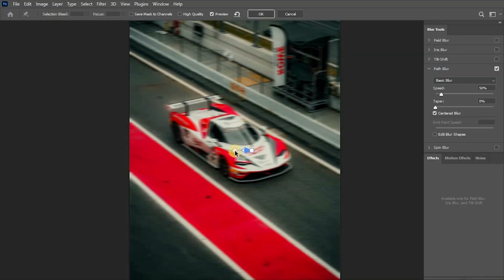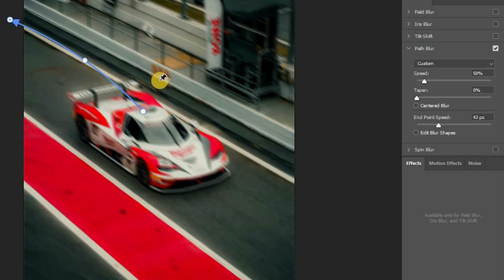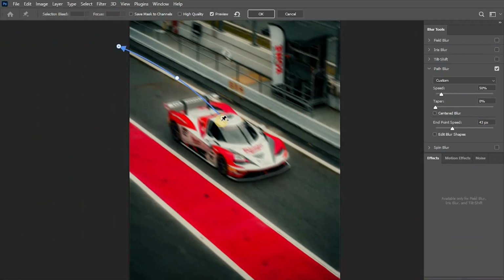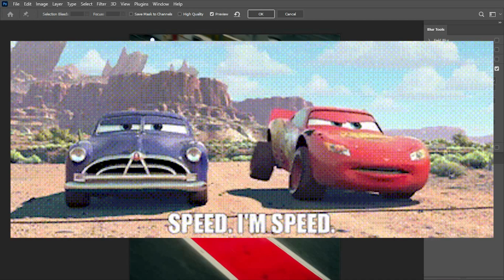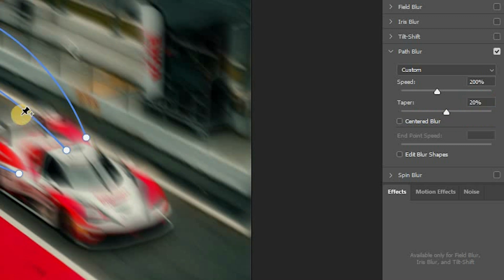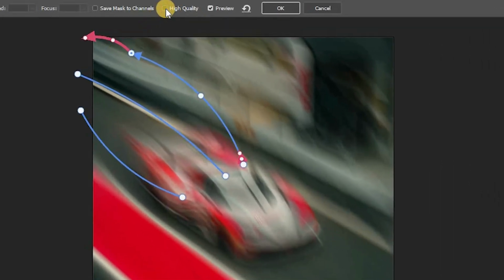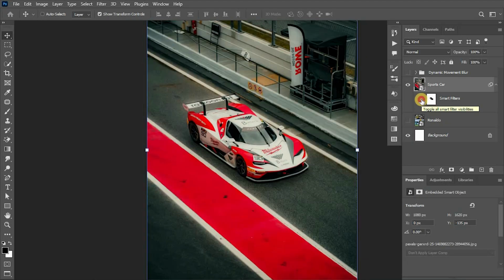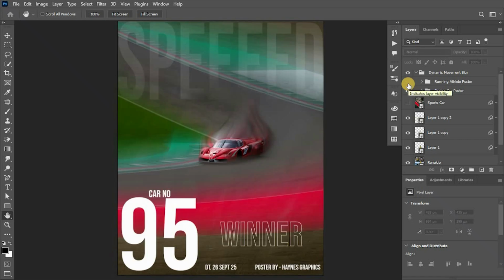How to add SPEED blur to your Photos in Photoshop | Create Dynamic Movement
Add Dynamic Movement in Photoshop:
In this video, we will see how to add a SPEED blur effect to the moving photos and create a dynamic movement effect in Photoshop.
Watch this full video of my "Photoshop Design Series" to learn how to Add Dynamic Movement in Photoshop, and also watch the other videos/tutorials of this playlist.

Chapters:
0:00 - Intro
0:09 - Path blur effect
1:47 - Create focus on the subject
2:10 - Second variation
2:34 - Showcase Edits and Outro